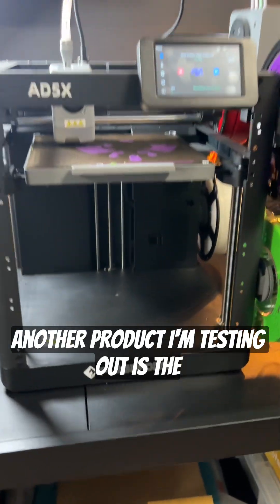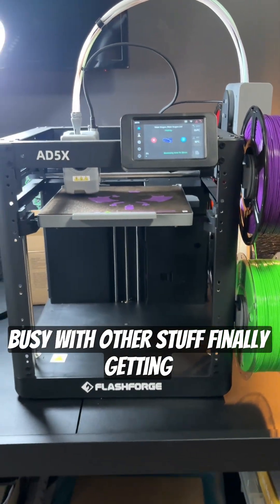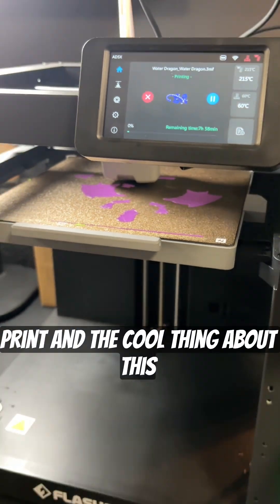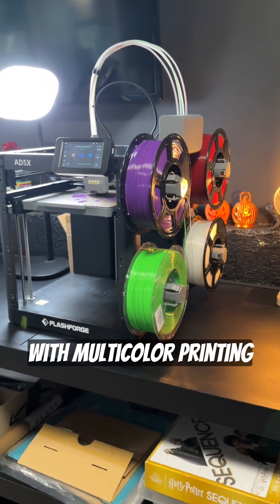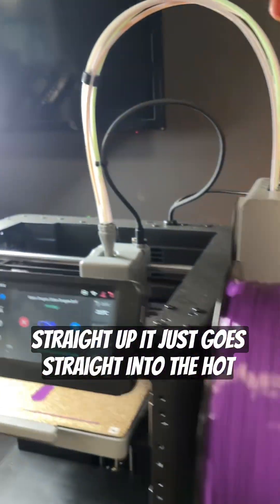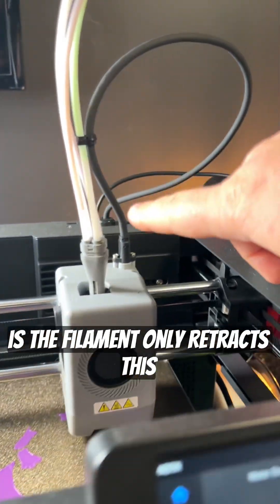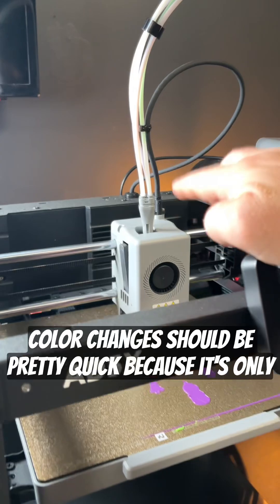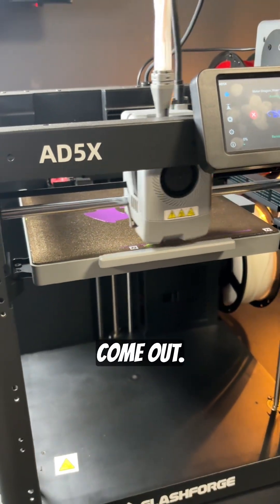Testing Out The Flashforge AD5X 3D Printer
Links to all the machines and AI tools I use check out